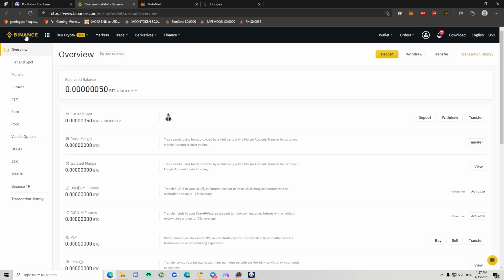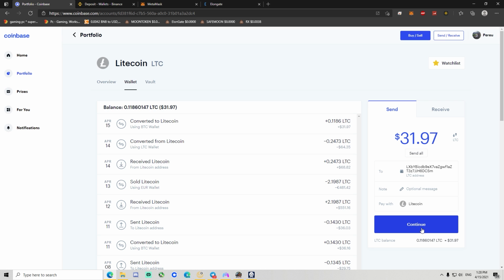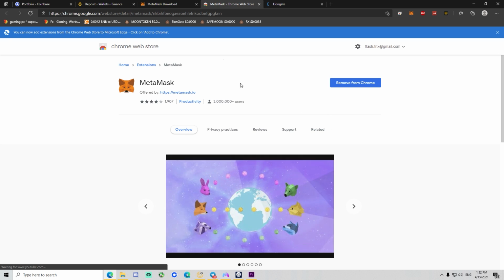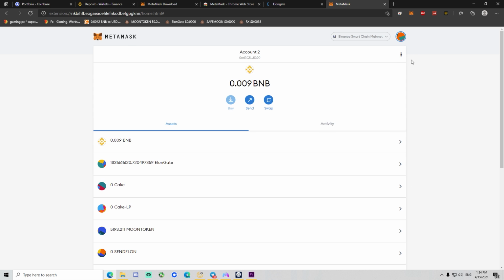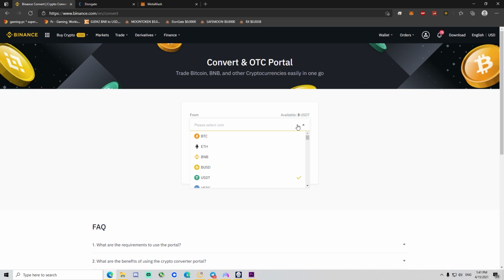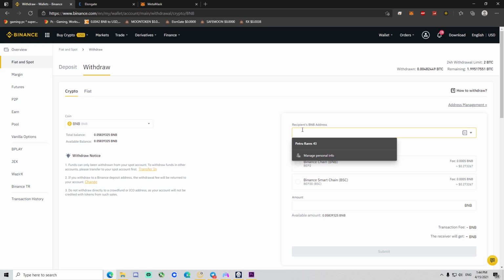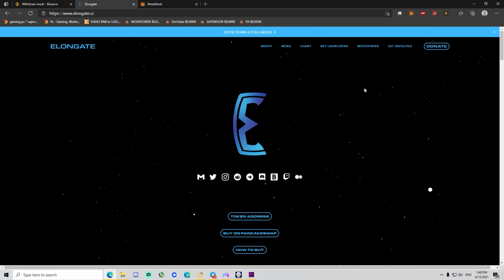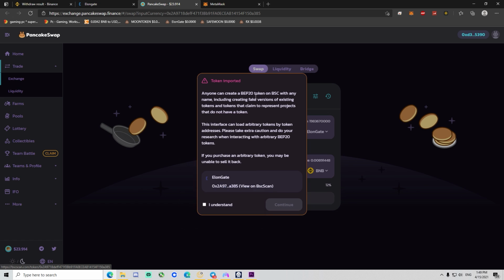🚀How to Buy ELONGATE [Easy Way] - Step by Step Process to Buy ELONGATE via Pancake Swap🔥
🎧 ♪ Song : Raeusi - Wesson (ft. Yung Fazo)

💙 USE CODE FXLASH 💙